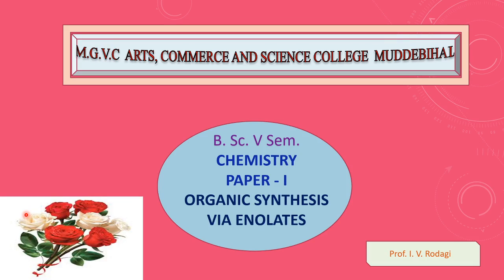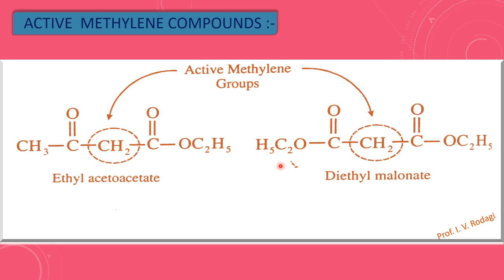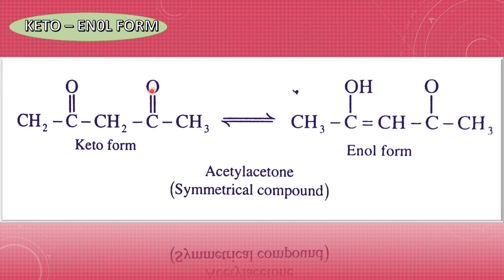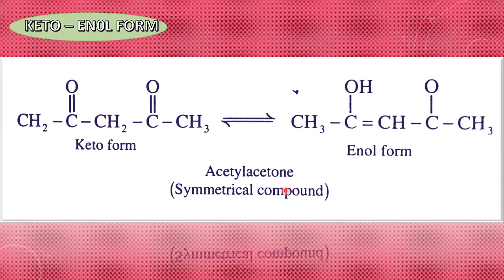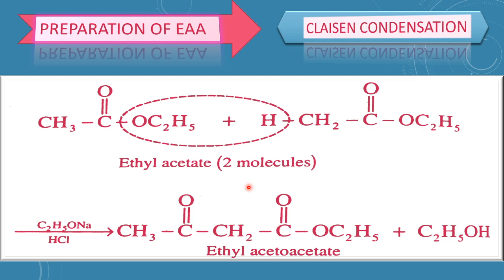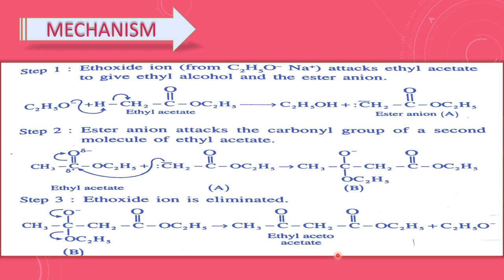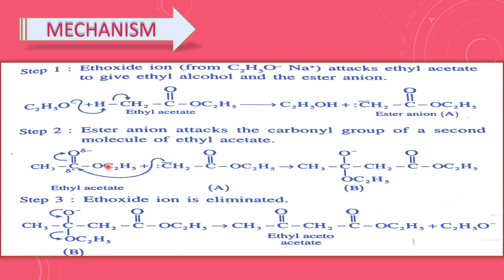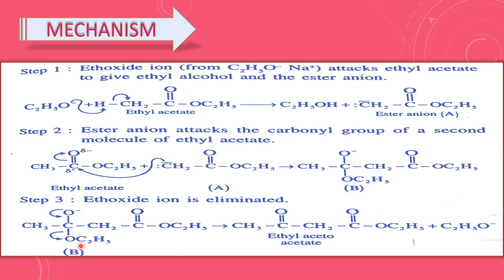B. Sc.V Sem. Organic Synthesis By Prof I. V. Rodagi